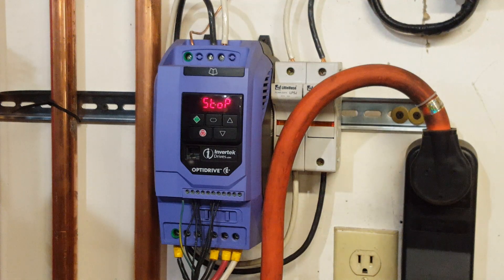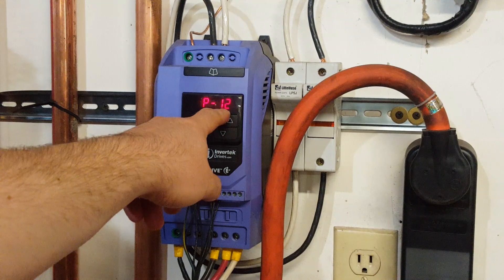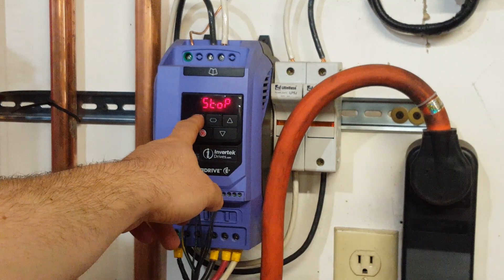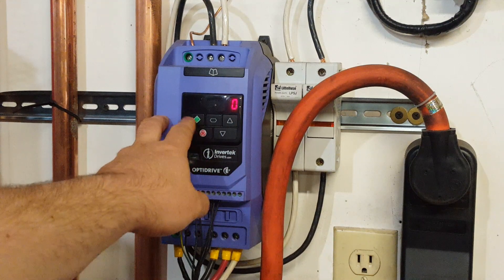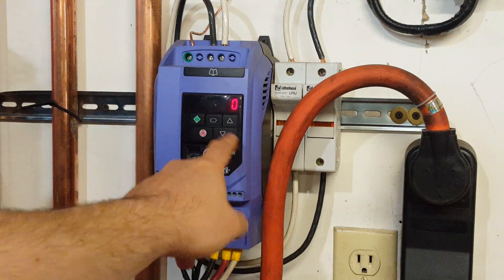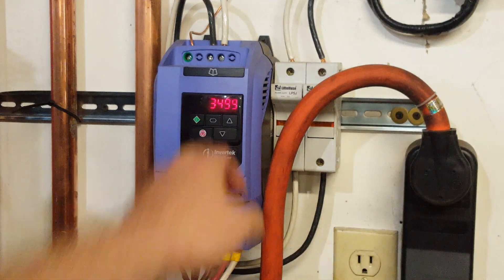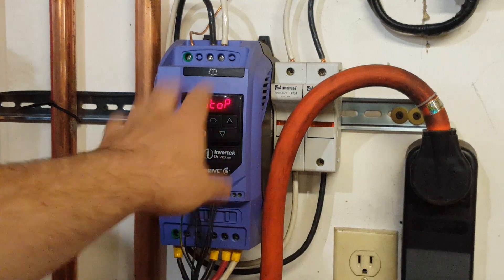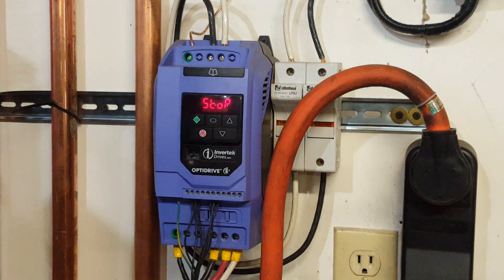Invertek Optidrive Keypad Controls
This video shows how to set up your Invertek Optidrive for keypad control.